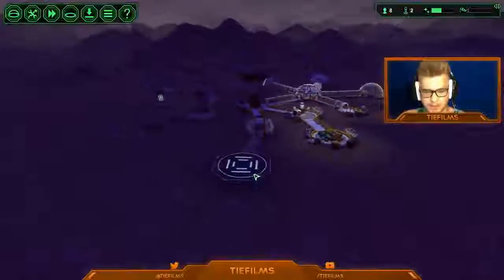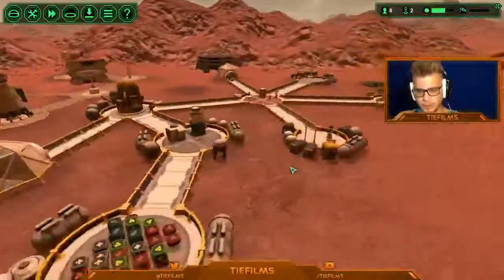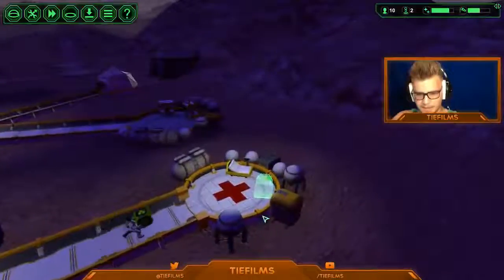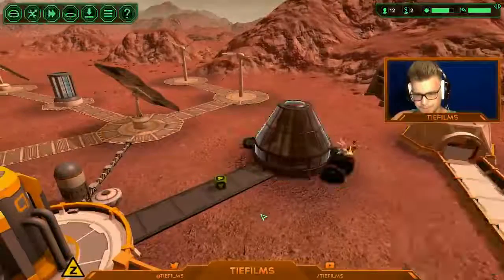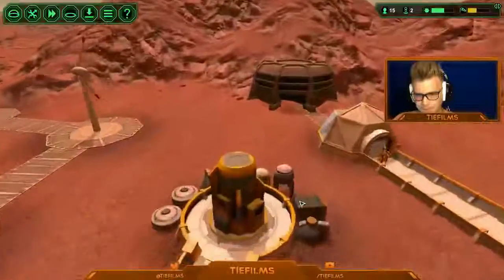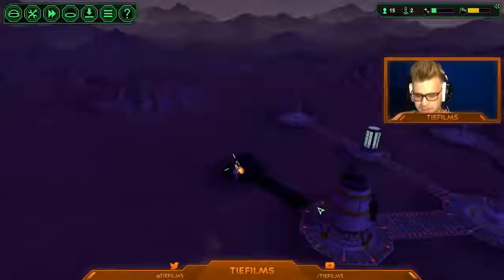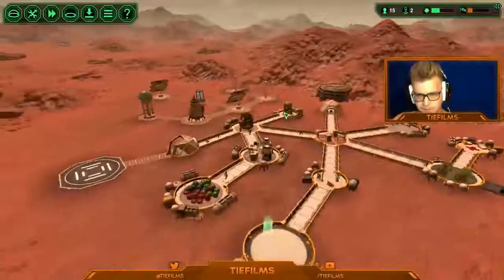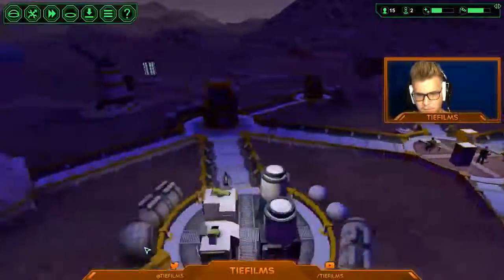Planet Base |Ep.2| Power Surge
Next week the schedule should be more sophisticated. Leave a comment on what you think i should do next or suggest ideas.

Love You guys to death couldn't ask for a better audience. Stick around for more awesome videos like this one and lets build this channel up together.